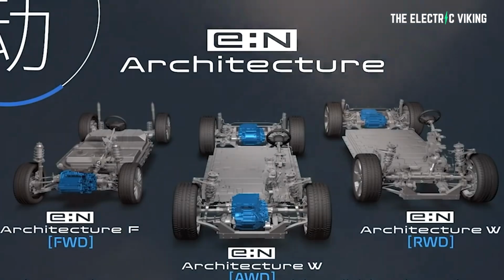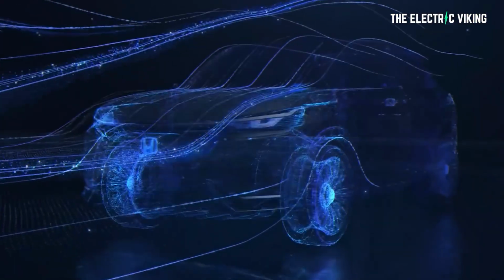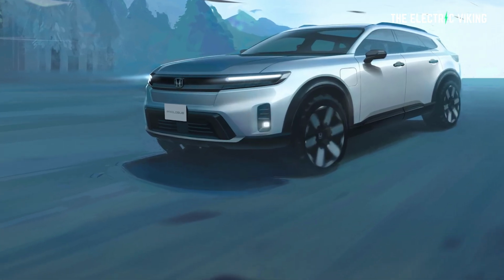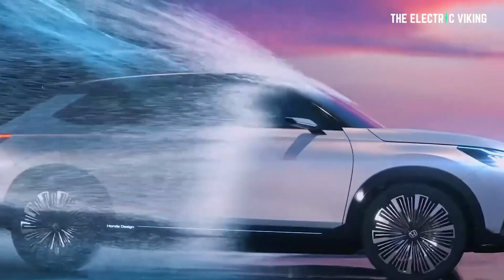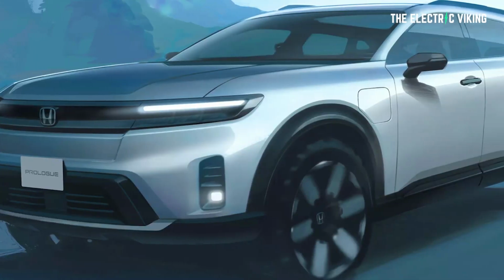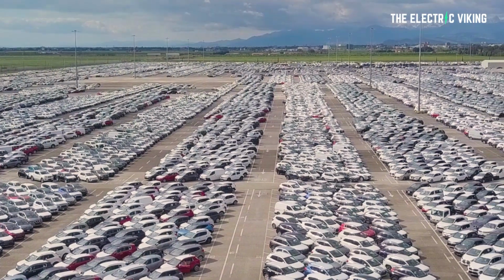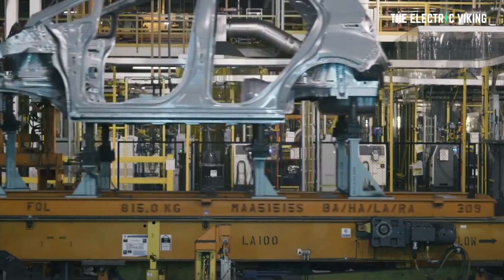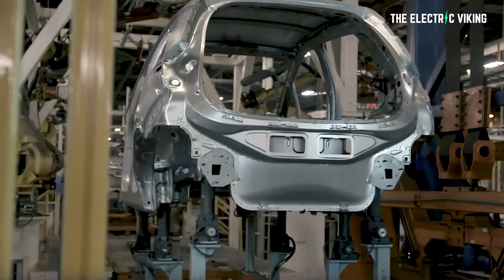This is the NEW GM built Honda Prologue electric SUV